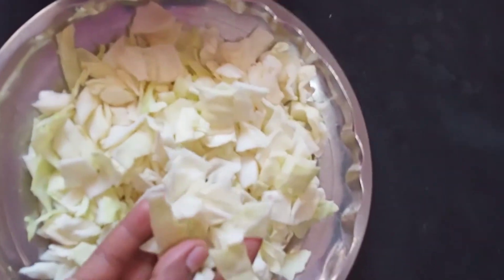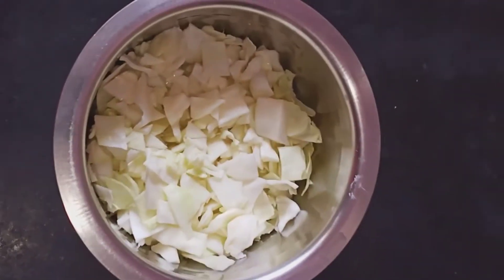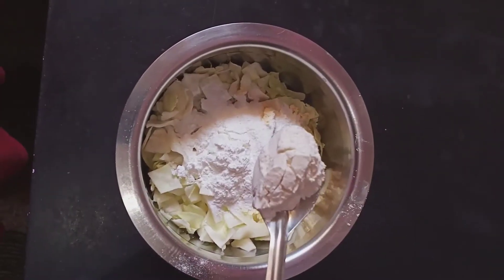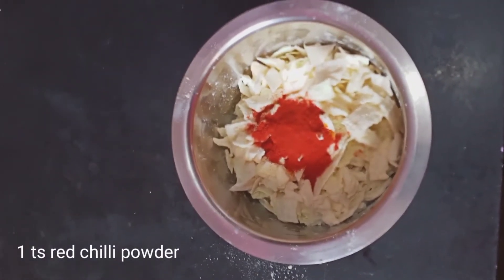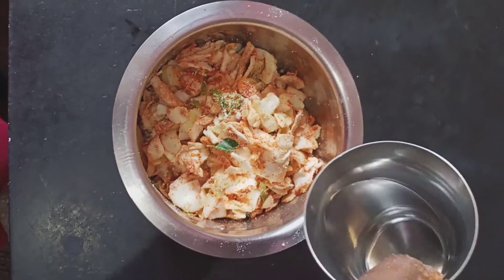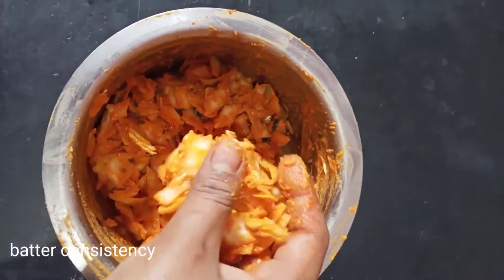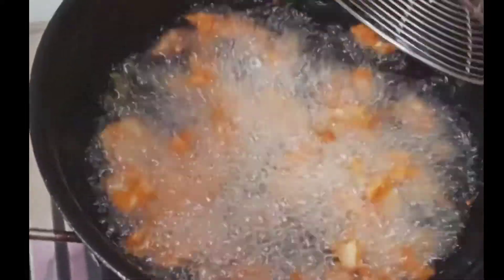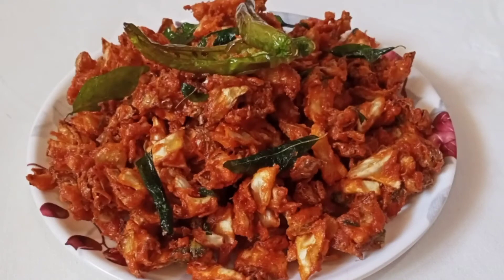క్యాబేజీ పకోడీ|Cabbage recipes|Cabbage pakoda in Telugu|Vantalu In Telugu.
Cabbage recipes/How To Make Pakoda/Cabbage pakoda in Telugu|vantalu in Telugu|Telugu vantalu
evening snacks,pakora recipe, cabbage recipe.